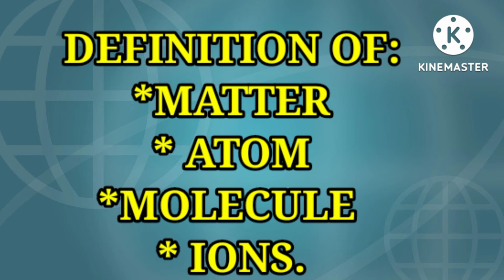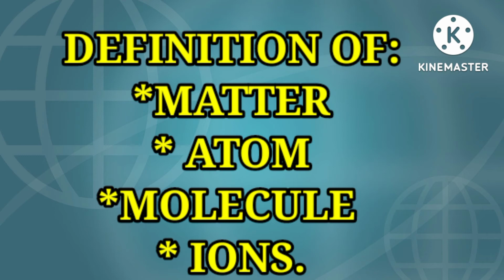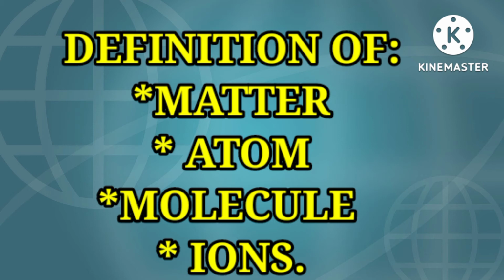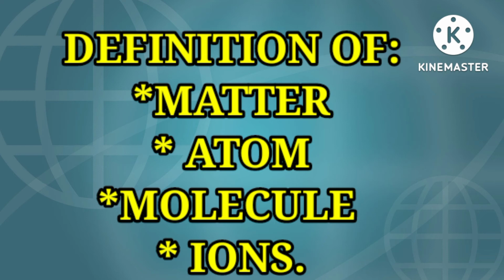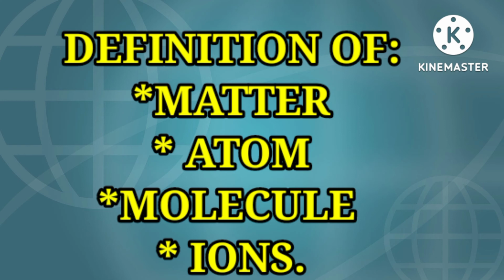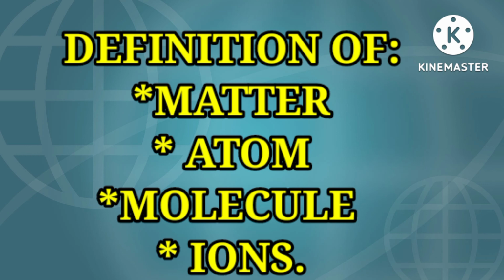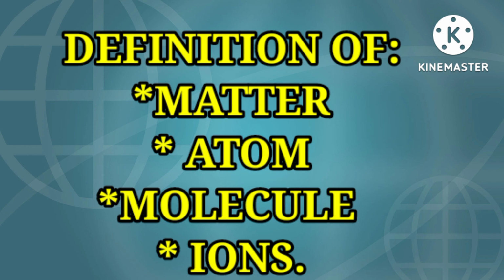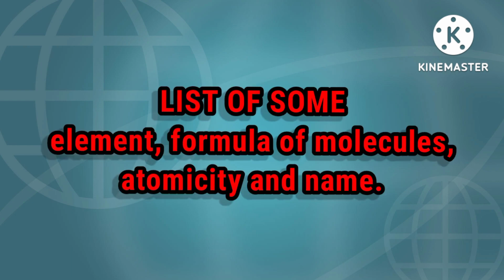Particulate nature of matter. Particulate_nature.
The particulate nature of matter means all matter is made up of very small tiny discrete particles and is a complex of extremely small particles and liquid droplets. Characteristics of particulate nature of matter: Particles are very small in size. Particles are continuously moving.